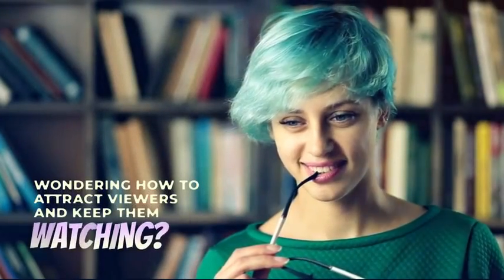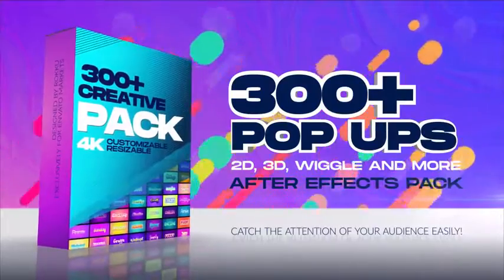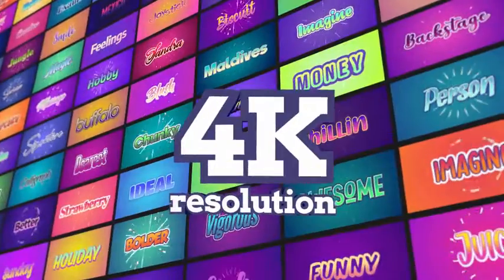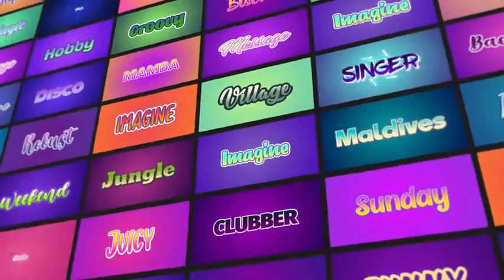Creative Pop Ups Pack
Introducing creative pop-ups pack with more than 300 original text pop-ups and bursts!

Perfect for eye-catching social video (YouTube, Facebook, Twitter), slideshow, commercial, trailer, teaser, event promo or TV show intro!

Just drag-and-drop the pop-up, adjust the duration in one click and change any attributes on Effect Controls Panel!

Grab the attention of your audience and get more views, subscribers and likes easily!

Project features:

Compatible with After Effects CC2017 and above
4K (3840×2160) resolution
In and out animation
Full color and duration control
Video tutorial is included
PDF tutorial is included